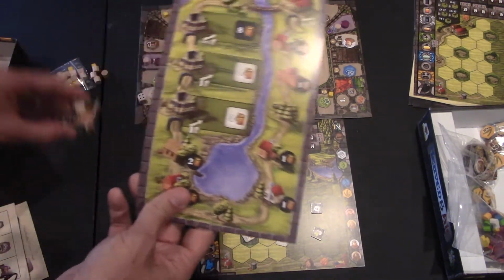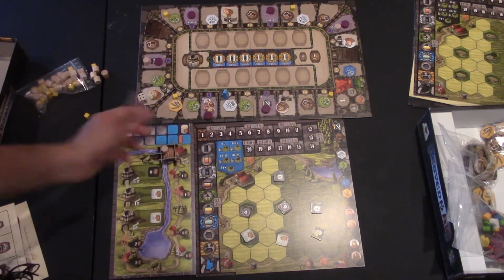Heaven and Ale: Kegs and More (Expansion Review)